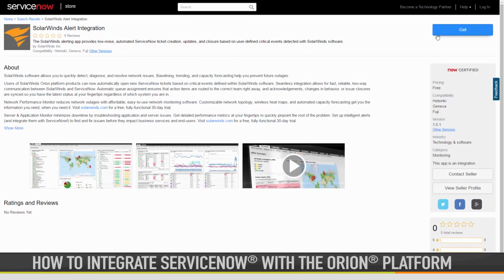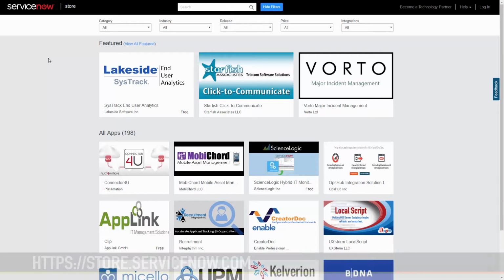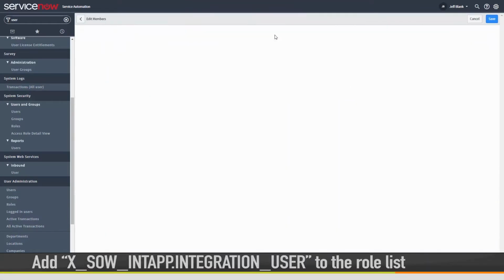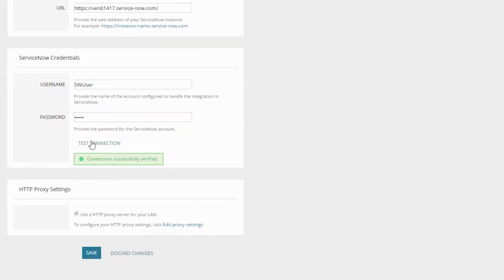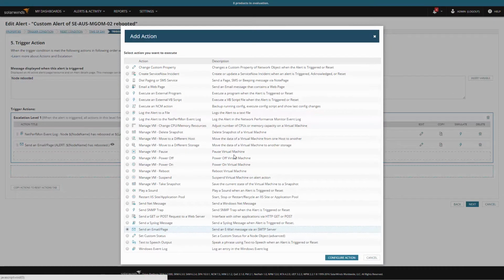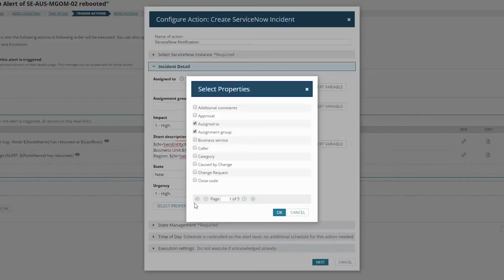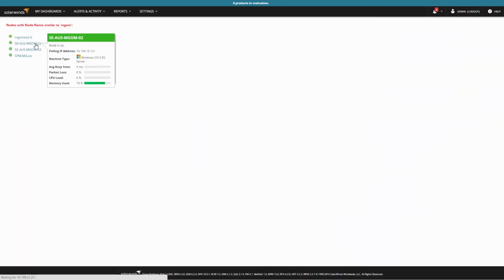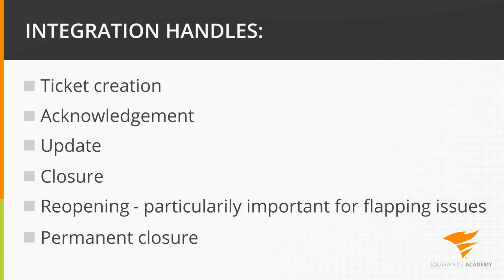SolarWinds Network Performance Monitor Training: Integrating Service Now with the Orion Platform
This video demonstrates how to enable the integration between your Orion Platform product and ServiceNow.